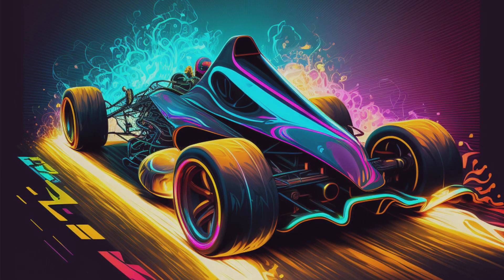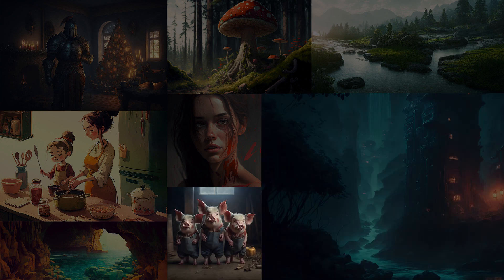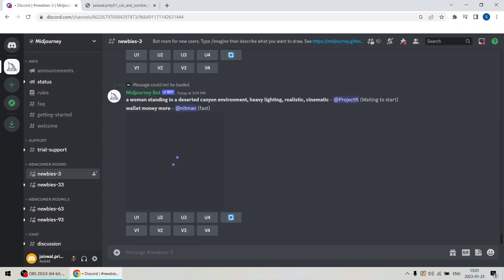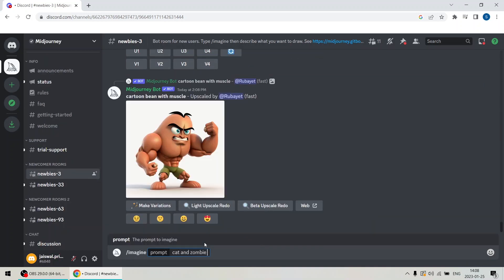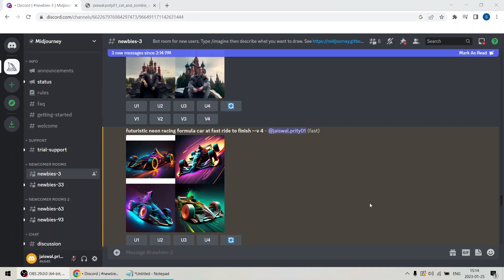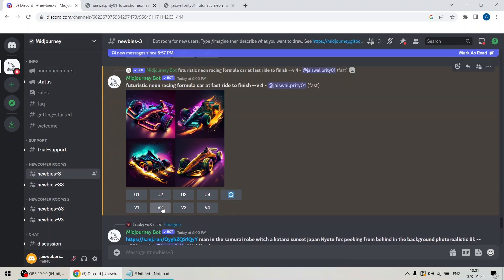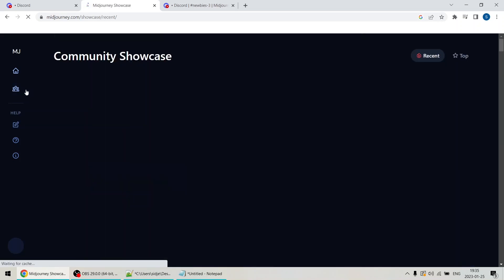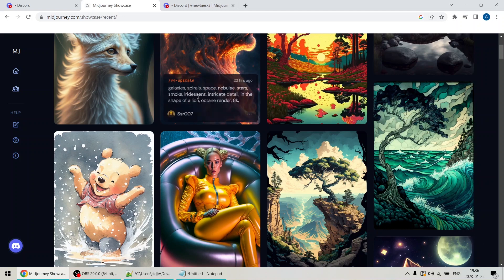Midjourney Ai Tutorial - Create Your First Ai Art with Best Prompt Tricks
in this Video, I have explained how to create your account in Midjourney and discord and generate your first Ai Art for Free.
The easiest way to access Midjourney is through Discord. Once in the server, users can type "/imagine" followed by keywords and instructions to generate art.
I demonstrated this process by creating a few artworks and showing you some excellent keywords.
To know more about Generating your Ai art, watch my tutorial on Best Tips and Tricks with SEED parameter

0:00 Introduction to Midjourney
1:24 Discord settings
2:23 Writing Your First Text Prompt
3:52 Upscale and Variations